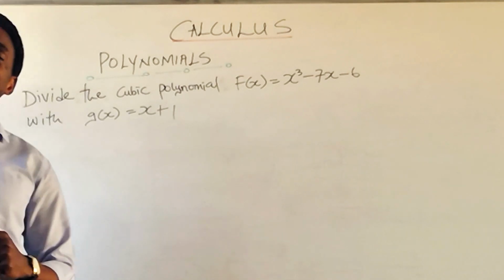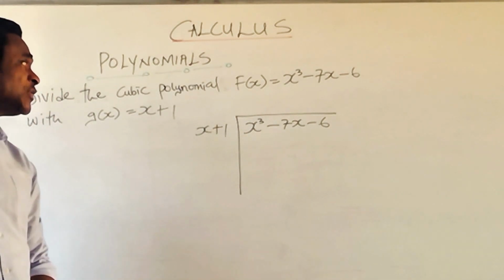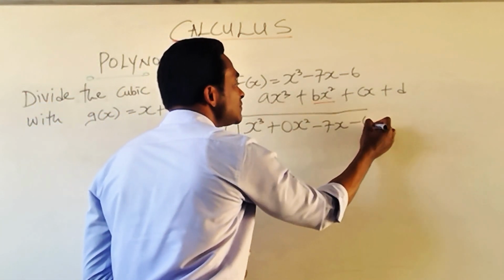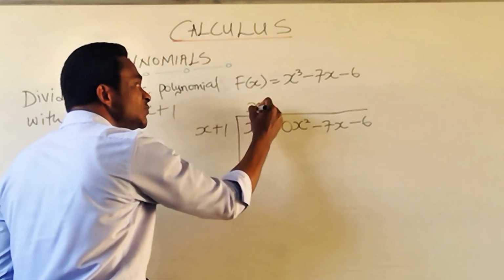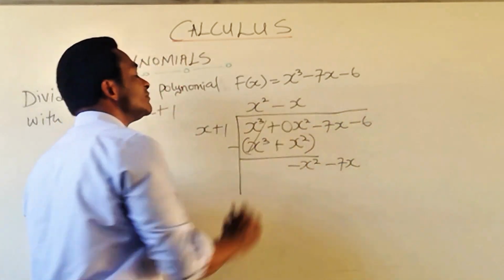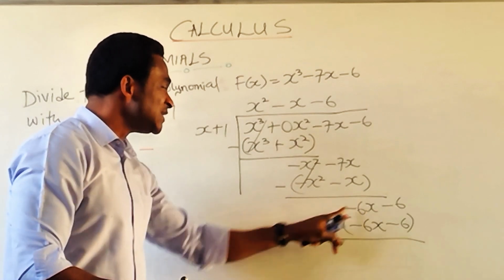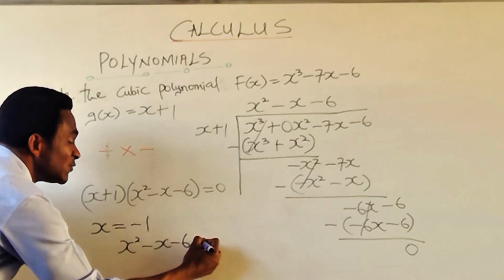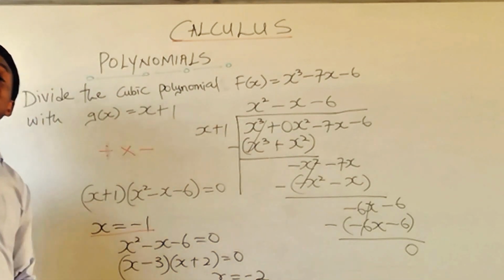Calculus(Long Division Method)cubicpolynomials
Solving Cubic Polynomials Using Long Division Method.